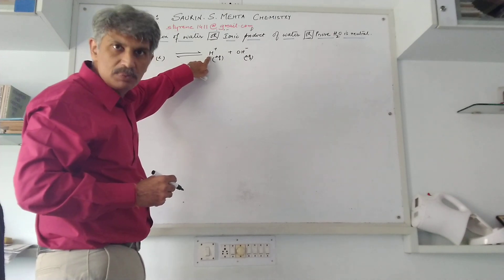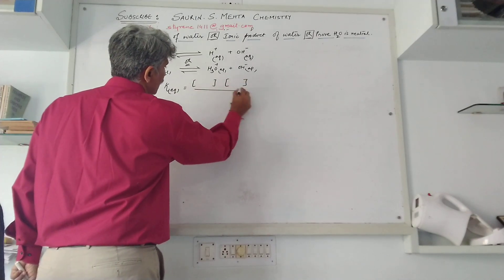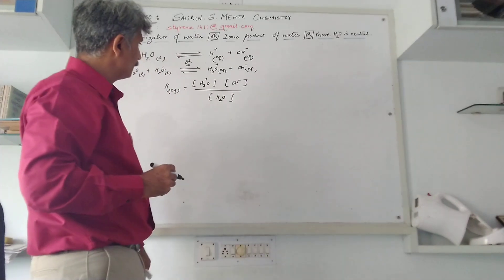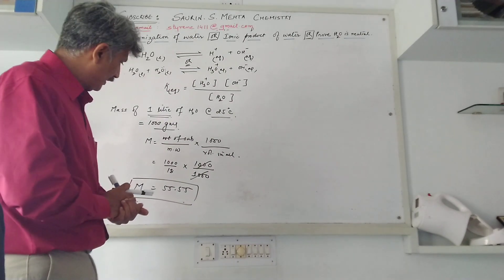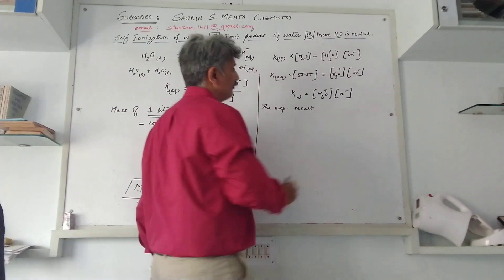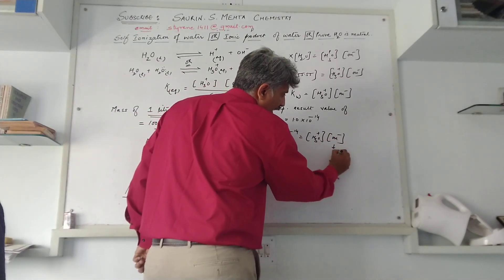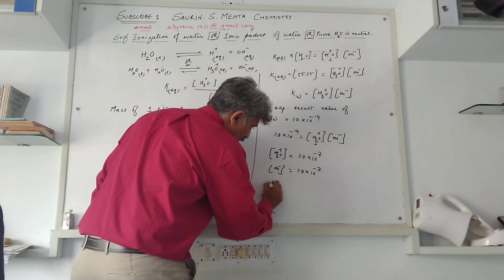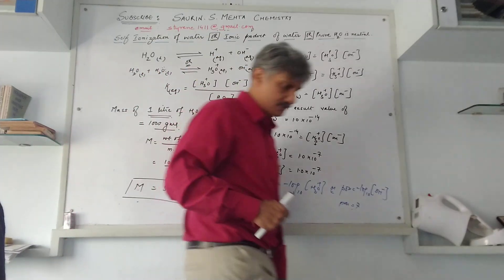Ionic Product of Water (Kw) : Self Ionization of water